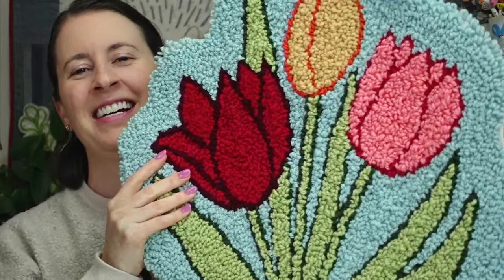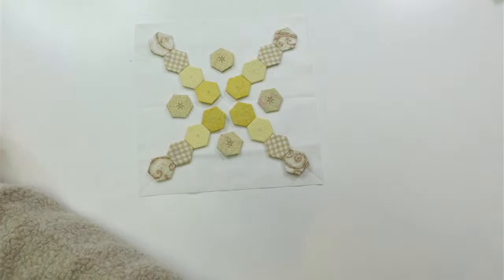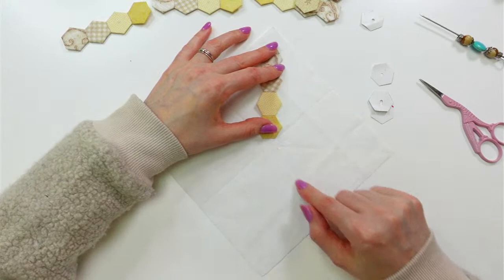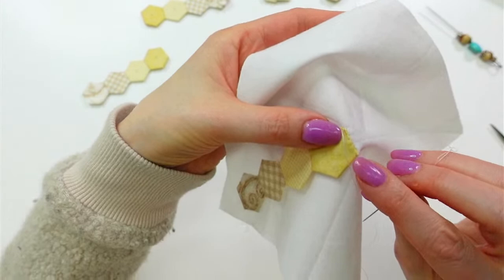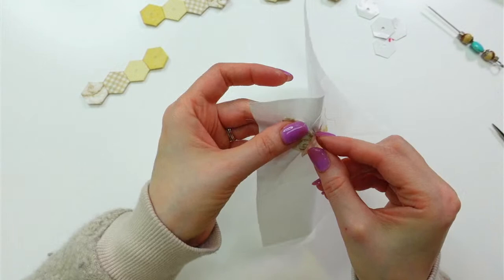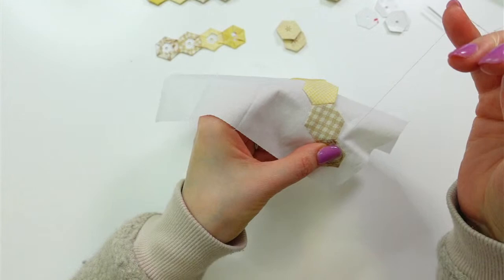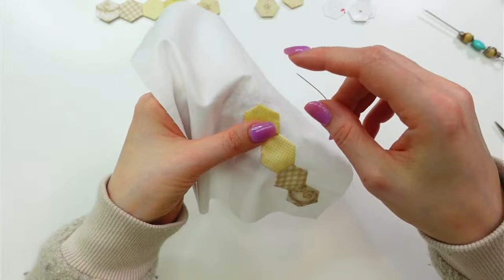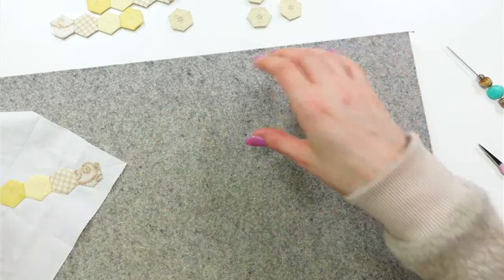Lots o' Hexies block from the Splendid Sampler 2 - part 3 - Live with Alyssa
Tonight I'm working on the Lots o' Hexies block for the Splendid Sampler 2 quilt. Little Things block by Yvonne Busdeker on page 84.